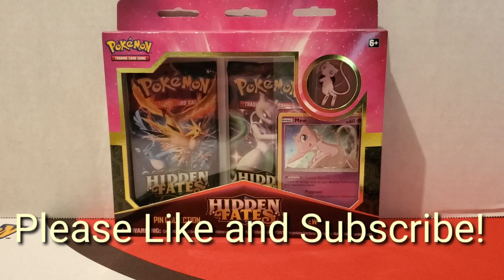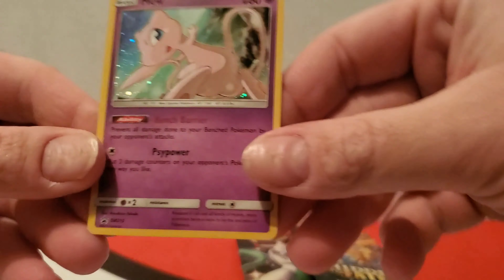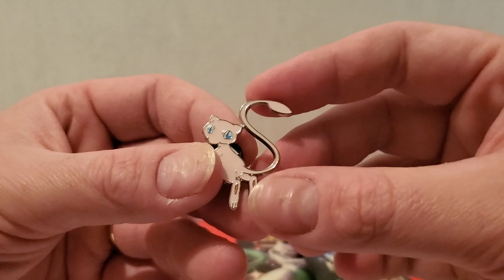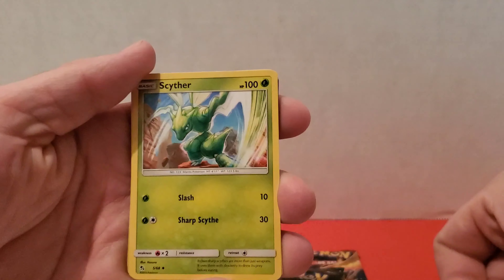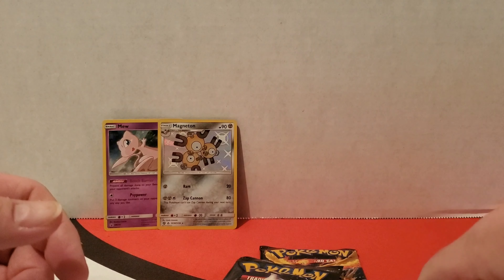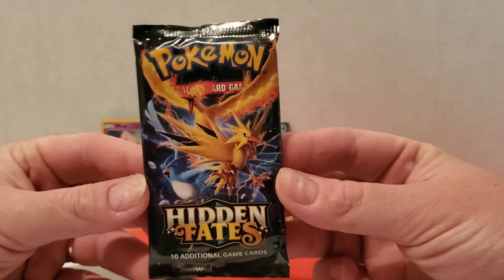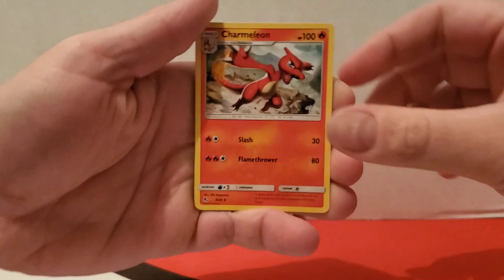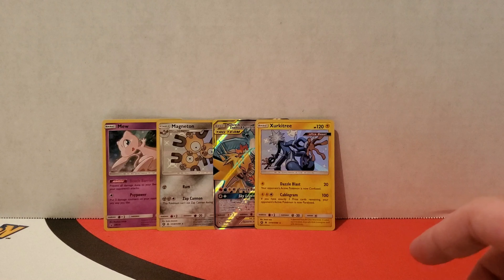Hidden Fates Mew Pin Collection Box Opening!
Opening up the other Hidden Fates Pin Collection box, Mew!!! Watch as I open and go over this pin collection from Hidden Fates.